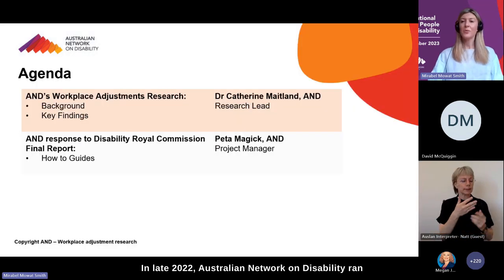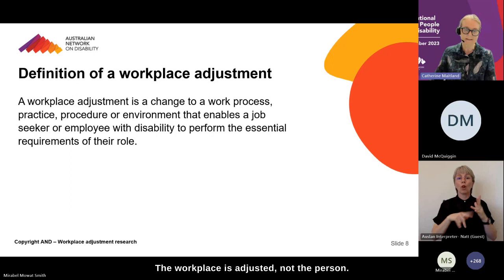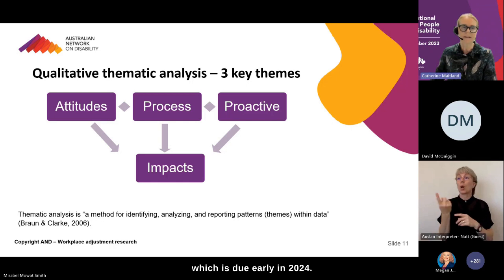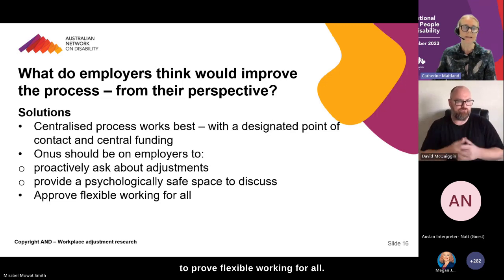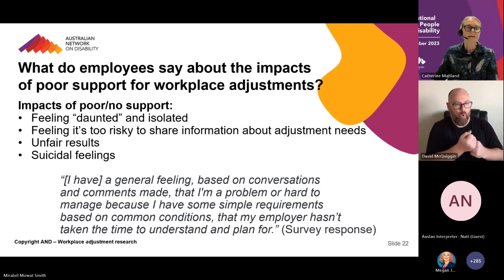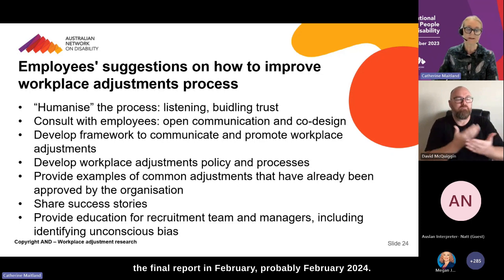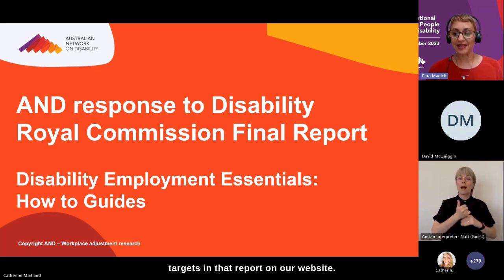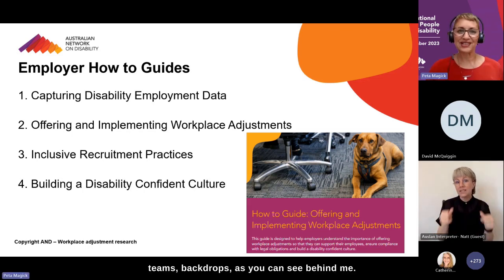Barriers and enablers to workplace adjustments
This webinar will go through the barriers and enablers to requesting and receiving workplace adjustments across the employee life cycle.